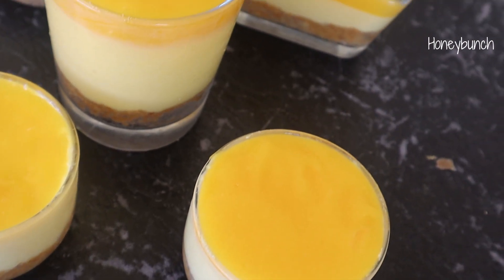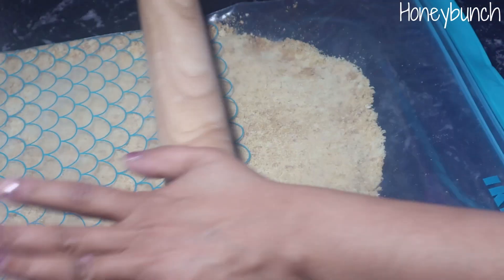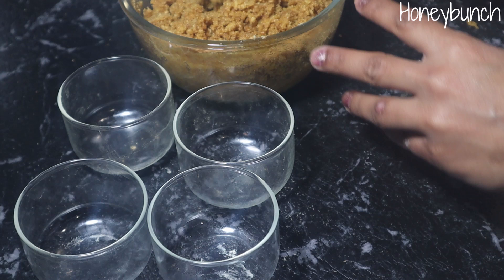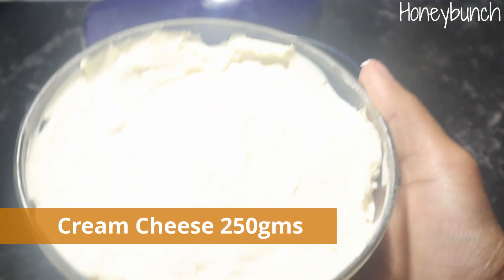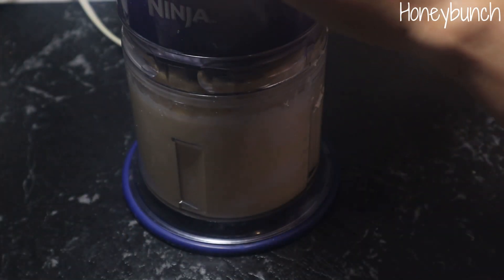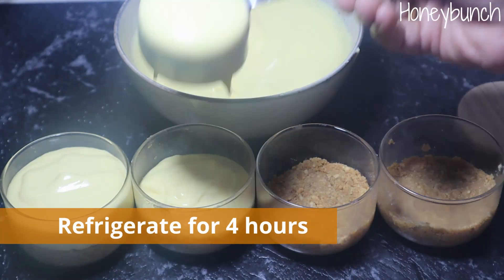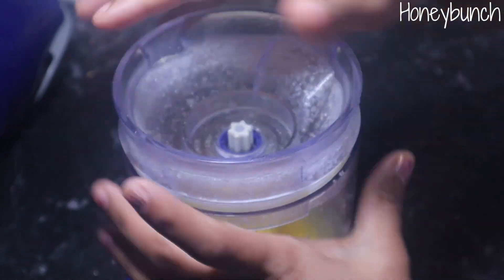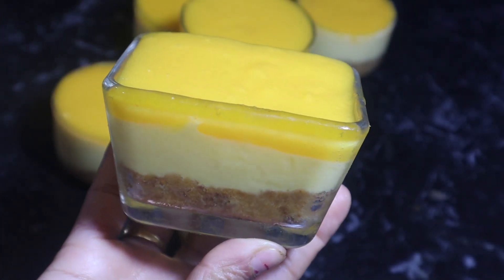How to make No Bake Cheesecake / No bake, No gelatine, No egg Cheesecake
This Mango Cheesecake is no Bake cake. we can make this cake very easily without any fancy equipment.
this delicious cheesecake is a very great party dessert, very colorful so kids will love it for sure.
Try this recipe at home and Enjoy

Ingredients
For base
Digestive biscuits or any plain sweet biscuits 10 - 15 Nos
Melted Butter 50gms
For Filling
Cream Cheese 250 gms
Mango Puree 1 cup
Agar Agar / Gelatine 1/2 teaspoon
Thickened cream / Full Fat milk 1/4 cup
Sugar 1/4 cup ( adjust according to the sweetness of the mango)
for Mango Jelly
Mango puree 1/4 cup
sugar 1/4 cup
Agar Agar jelly 1 tablespoon

Honeybunch Happymunch